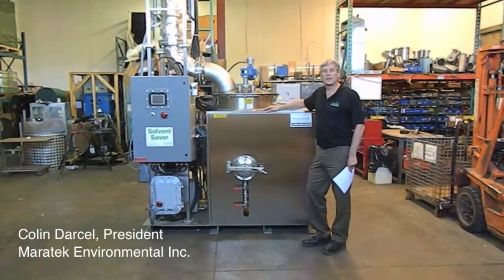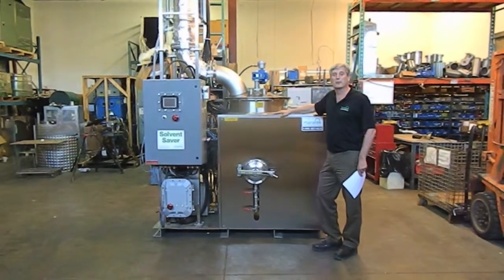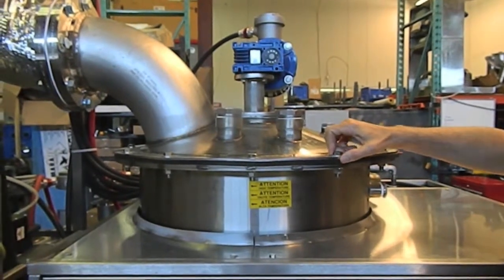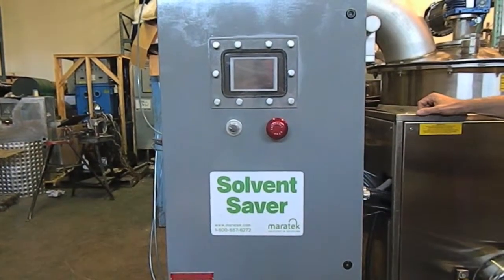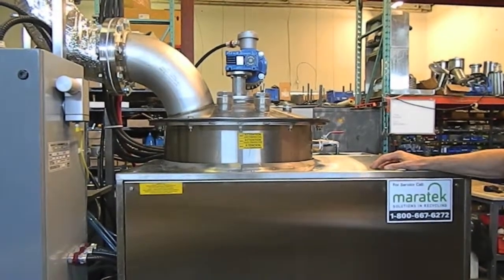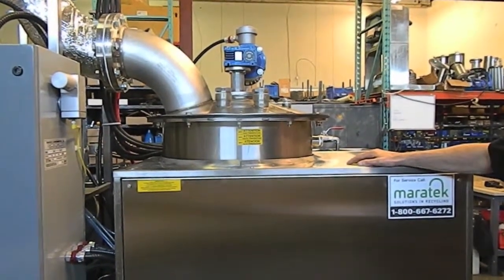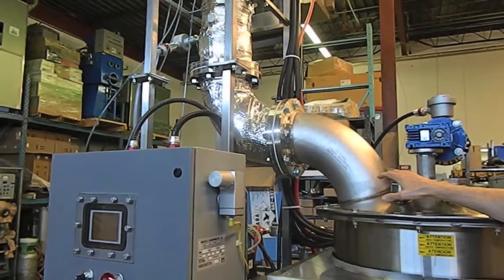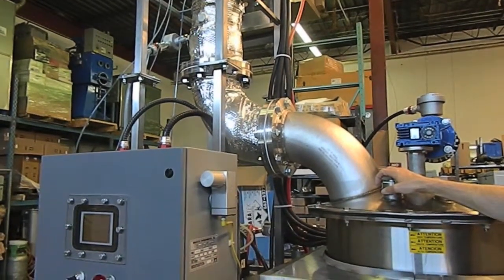Continuous, Automated & Fractional Distillation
Colin Darcel goes over one of Maratek's new custom fractional distillation units for a large pharmaceutical client in California.

Maratek is a high tech manufacturer of solvent recycling and recovery equipment and exports its products around the world.